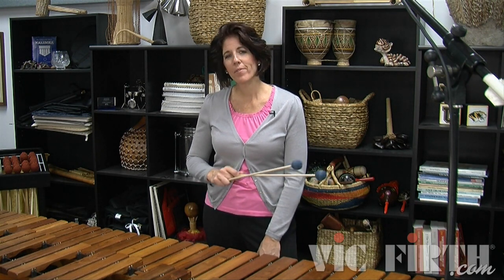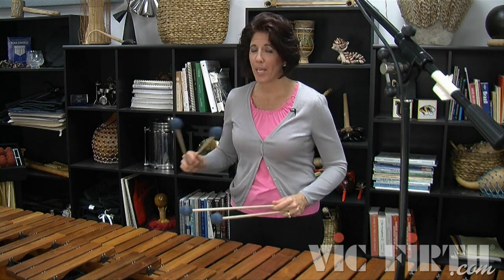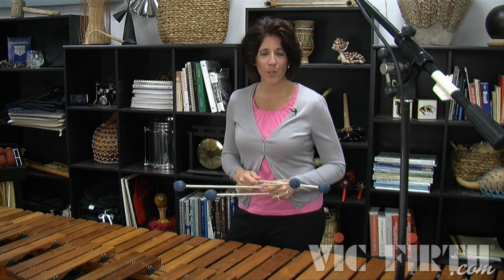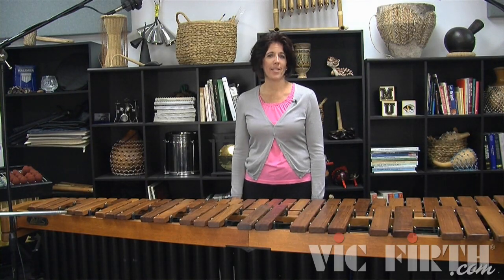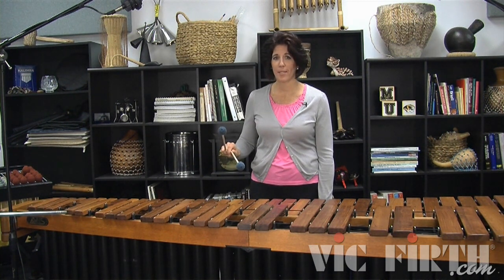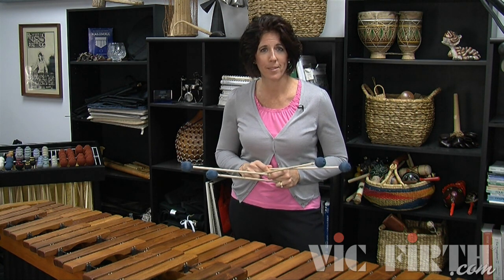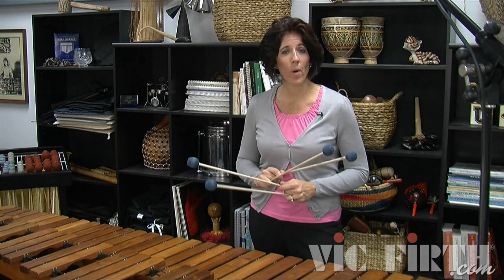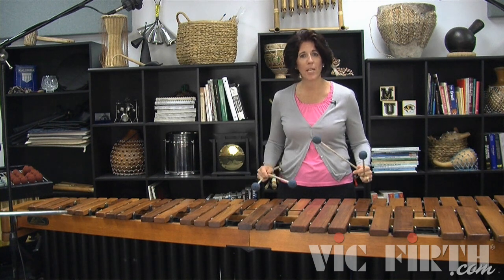4 Mallet Marimba Series: Solo #2 "Etude for Marimba"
Dr. Julia Gaines presents a series of lessons from her book, "Sequential Studies for Four-Mallet Marimba". In this lesson, Dr. Gaines demonstrates Single Independent Strokes, Stepwise Parallel Octaves.